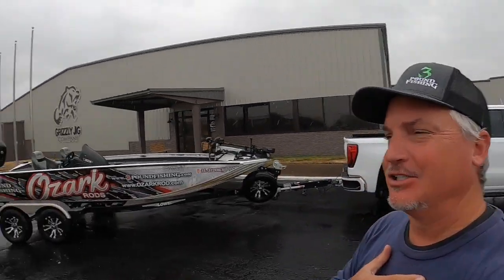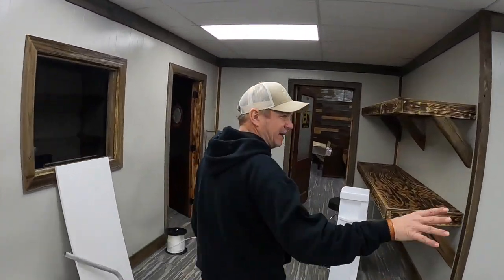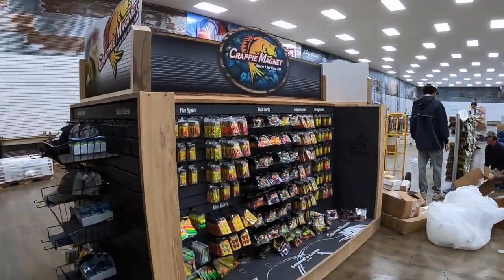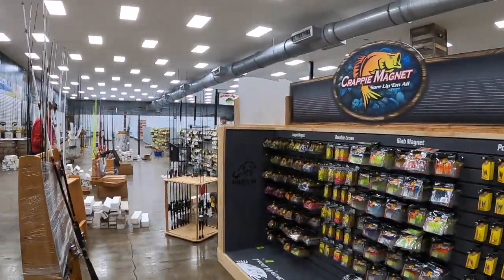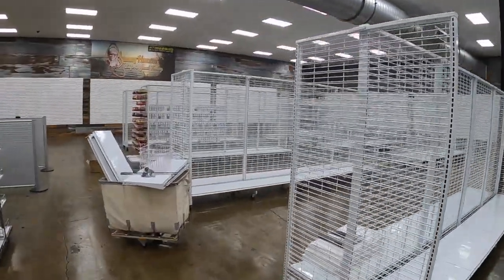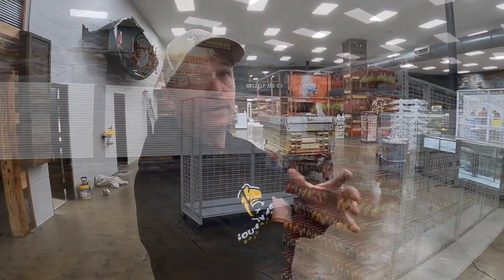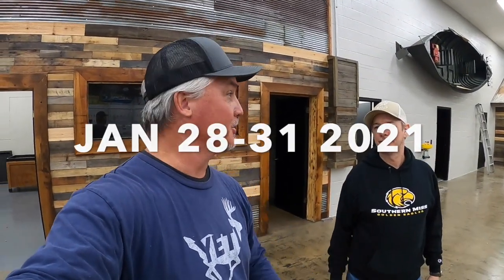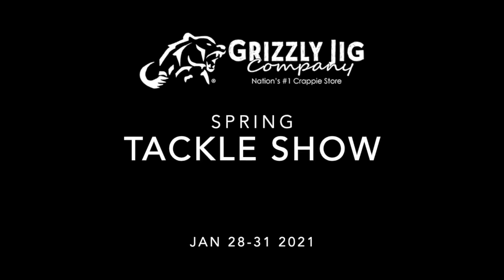Grizzly Jig 2021 Tackle Show - NEW FACILITY